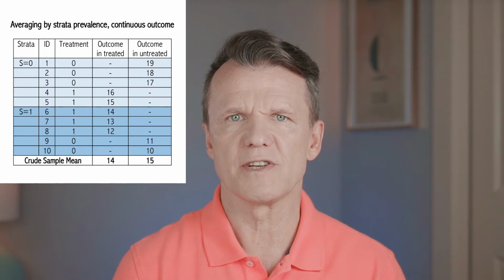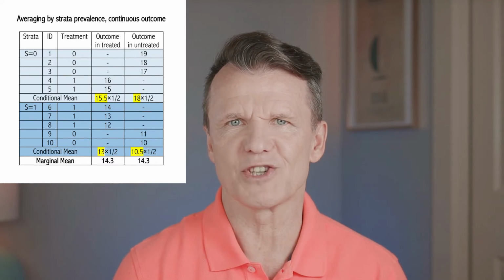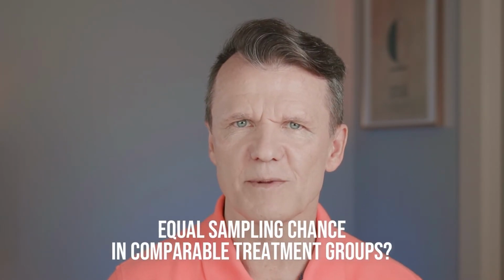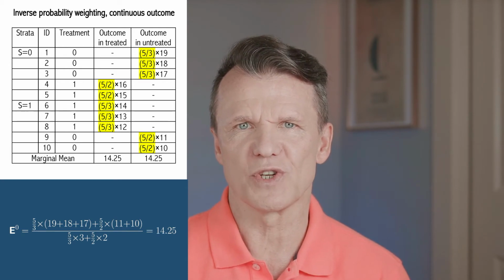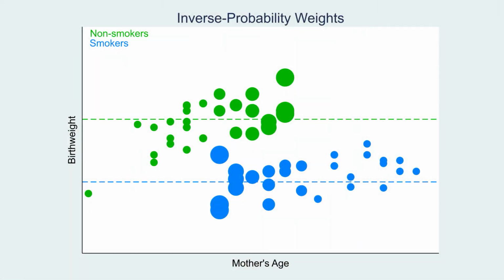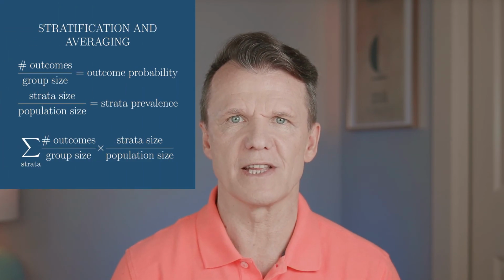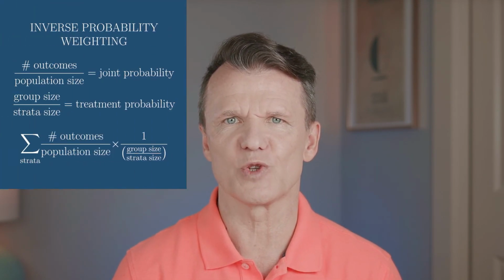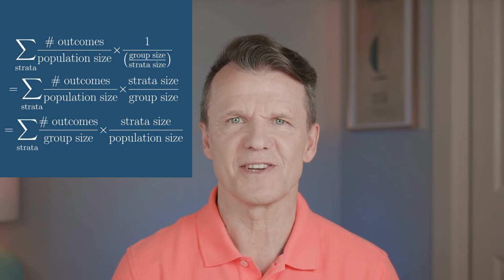How inverse treatment probability makes treatment groups comparable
Episode C8VL1: HOW TO MAKE TREATMENT GROUPS COMPARABLE, PART II
In this episode of 𝗖𝗮𝘂𝘀𝗮𝗹𝗶𝘁𝘆 𝘄𝗶𝘁𝗵 𝗕𝗼𝗿𝗶𝘀, we will examine the probability of being sampled in a treatment group. You will discover how inverse probability weighting balances stratification variables within treatment groups. Don't miss the main idea of inverse treatment probability, which ensures that every combination of stratification variables has an equal chance of being sampled in the study population.

0:00 Intro
0:35 Averaging potential outcomes
4:10 Probability of receiving treatment
6:08 Birthweight by smoking study
8:17 Two approaches are connected
11:31 Take-aways